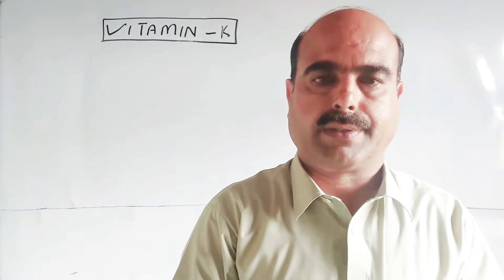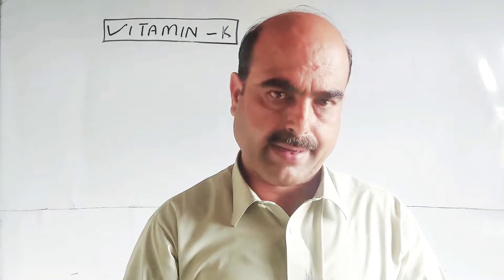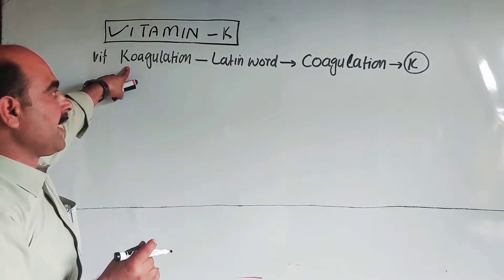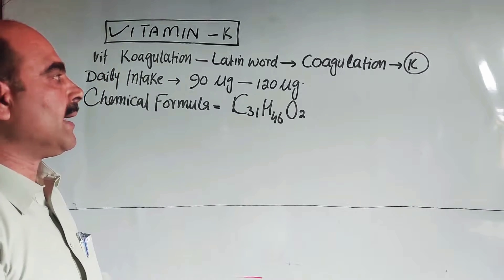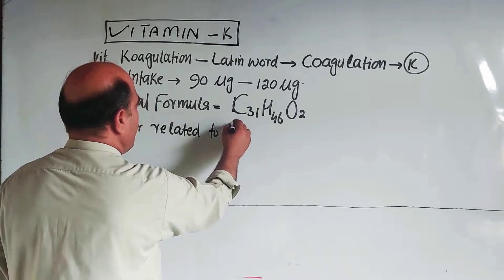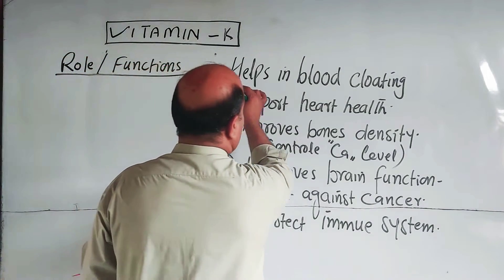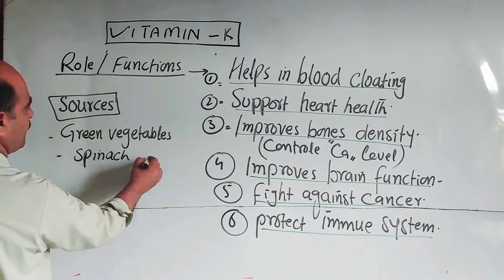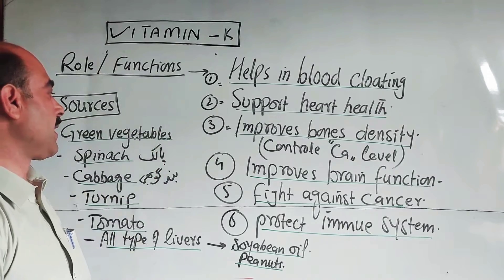vitamin_ k |formula|chemical name | types| sources functions |deficiency symptoms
1) Vitamin  k
2) history
3) Chemical formula
4) Chemical name
5) Types
6) Functions
7) sources
8) Deficiency symptoms